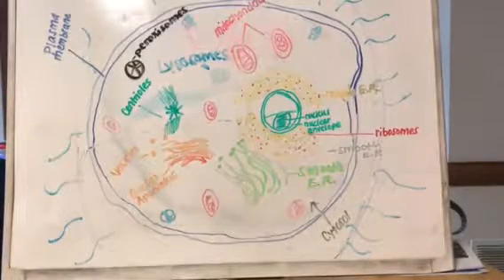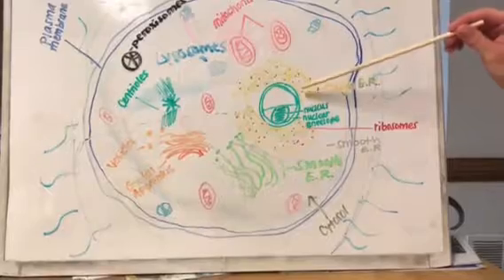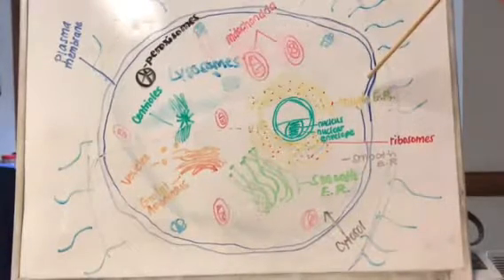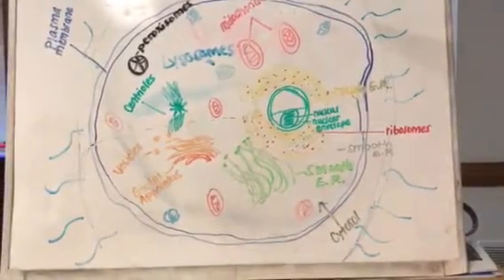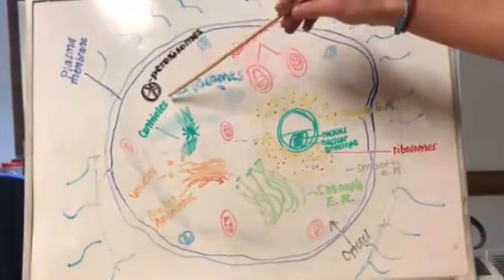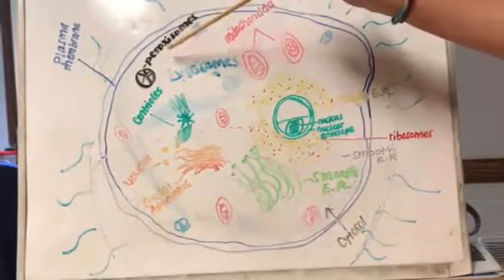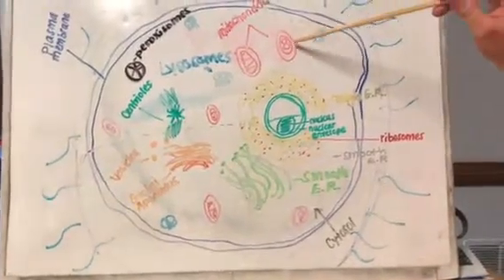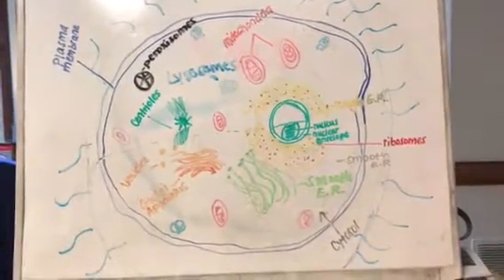Diagram: Basic cell & organelles